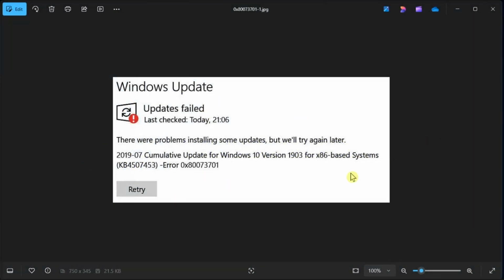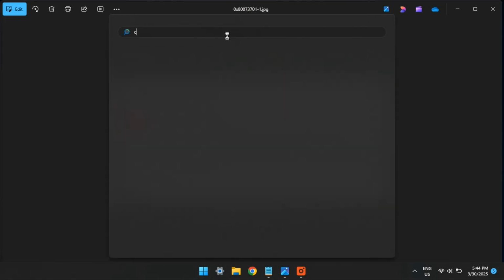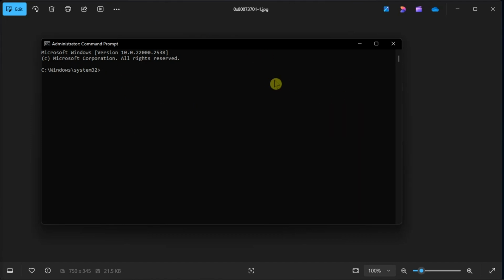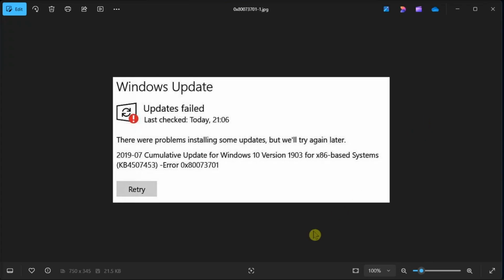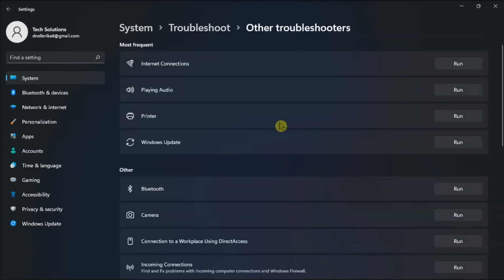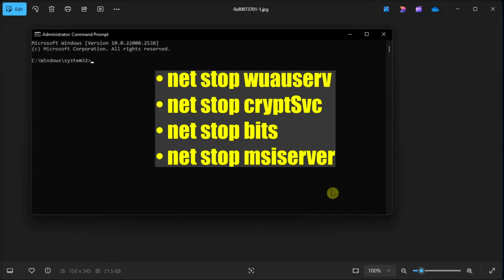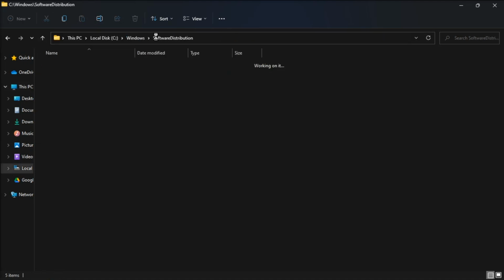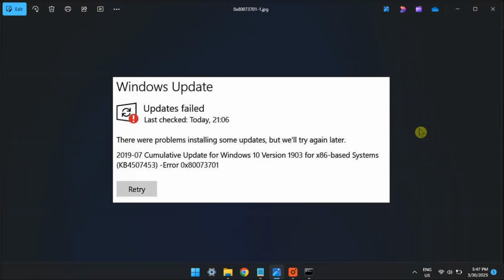How to Fix Windows Update Error: 0x80073701 (Easy Troubleshooting Steps)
In this tutorial, we'll show you how to fix Windows Update error 0x80073701. You'll learn step-by-step methods including running the Windows Update Troubleshooter and other tools, resetting the update components to resolve the issue and get updates working again.